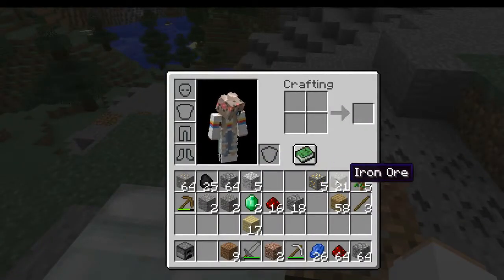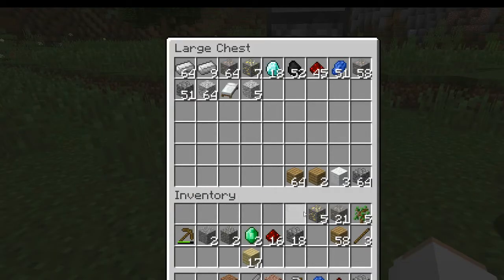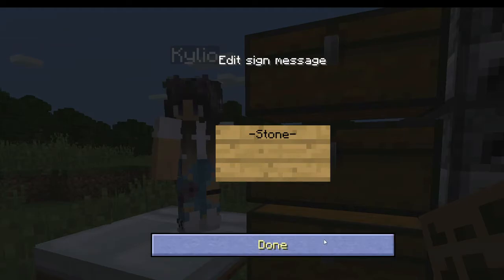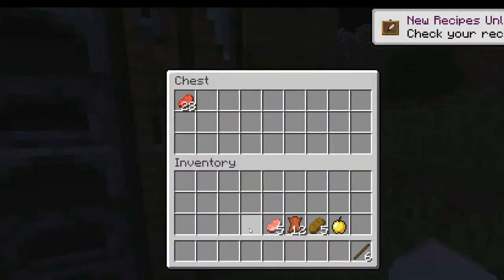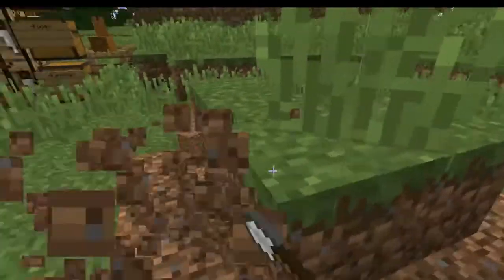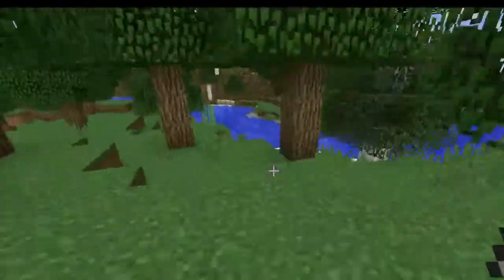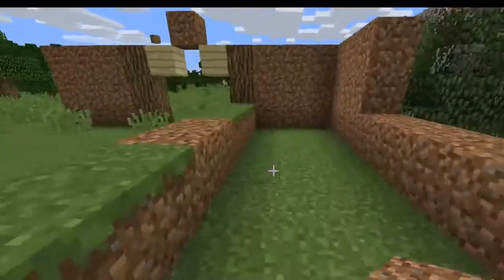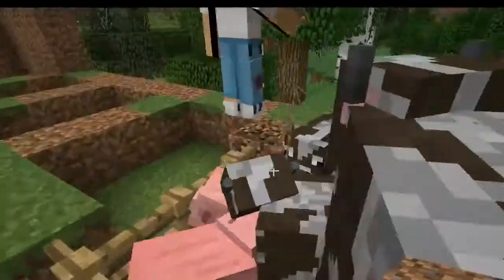BUILDING THE HOUSE! l VanillaCraft l Ep 2 l Minecraft